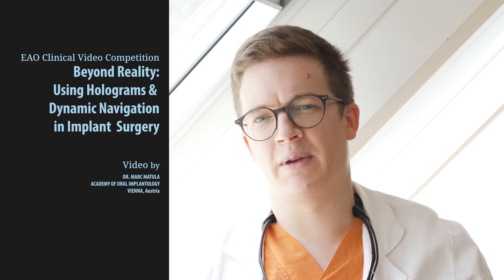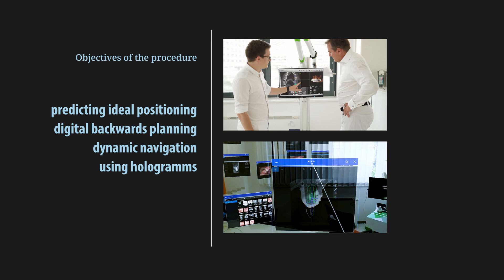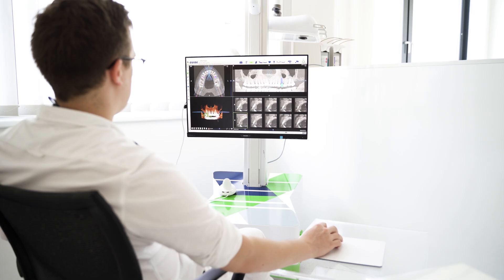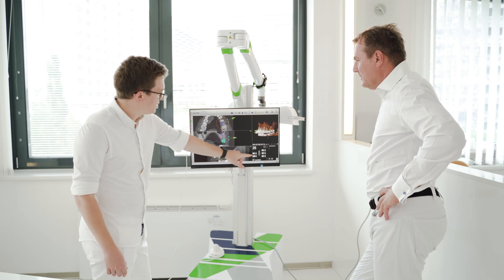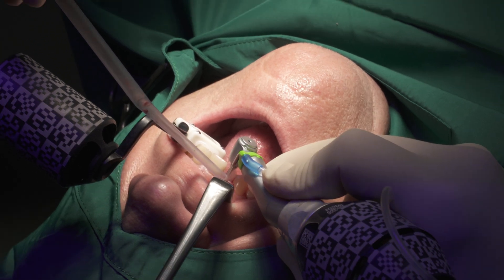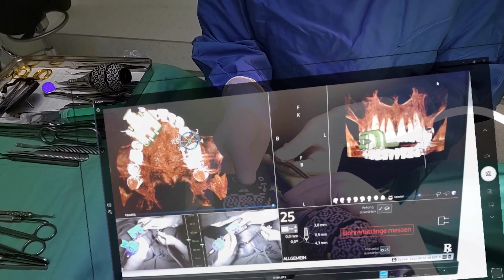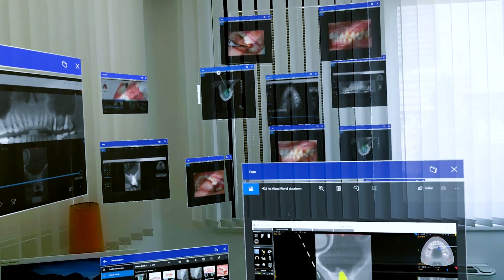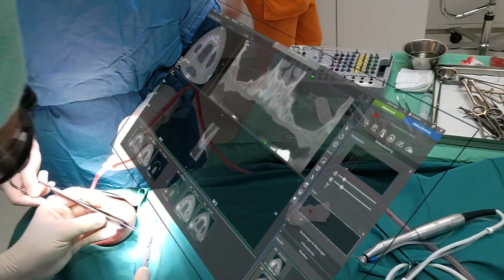Beyond Reality: Using Holograms & Dynamic Navigation in Implant Surgery w/ Marc Matula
Dr. Marc Matula shares his work in a 6 minute video on « Beyond Reality: Using Holograms & Dynamic Navigation in Implant Surgery » broadcast during the EAO Congress in Geneva 2022.

Join us for more content on the EAO Library : Library.eao.org